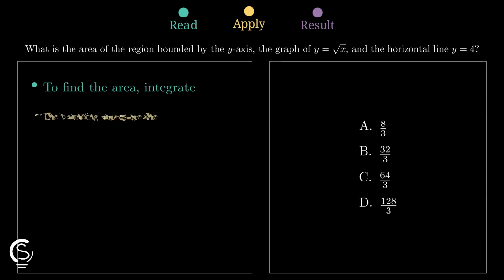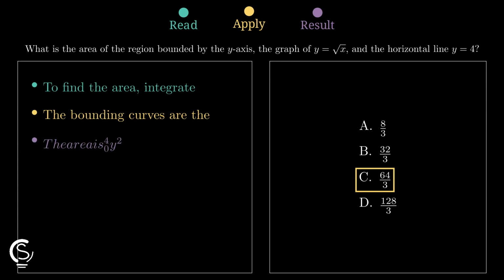2025 AP Calc AB MCQ Question 15 - Area Between Curves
Detailed step-by-step solution for the 2025 AP Calculus AB MCQ Question 15 focusing on Area Between Curves. This video explains how to calculate the area of a region bounded by multiple functions using definite integrals. What is the area of the region bounded by the y-axis, the graph of y=sqrt(x), and the horizontal line y=4? We explore two methods for solving this problem: integrating with respect to y from 0 to 4 (x=y^2) and integrating with respect to x from 0 to 16 (y=4 minus y=sqrt(x)). Both methods yield the final result of 64/3. Want more AP practice?